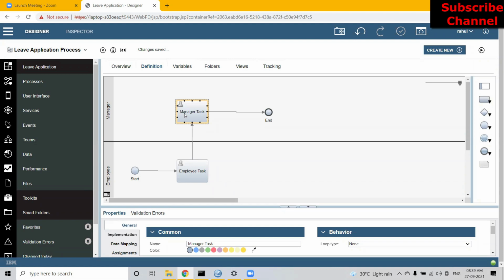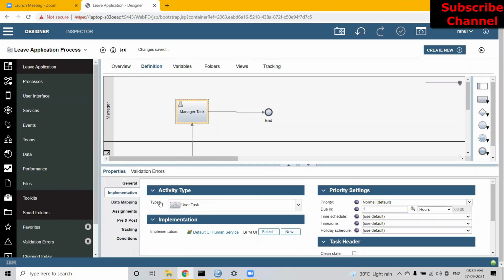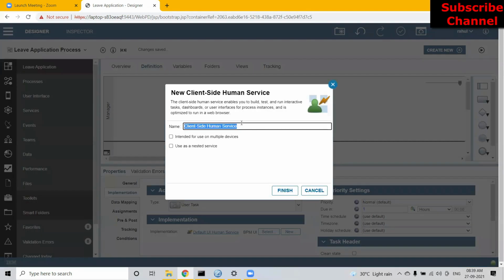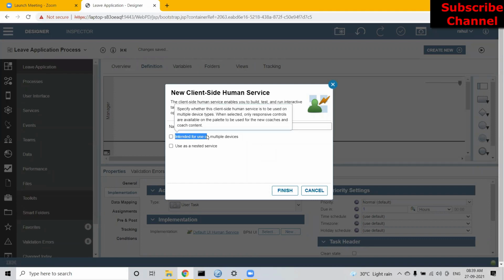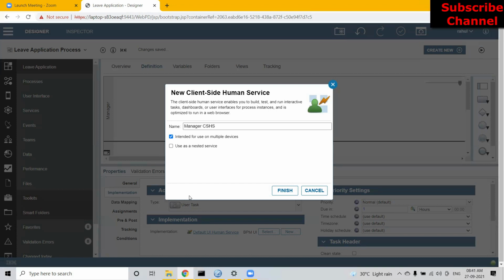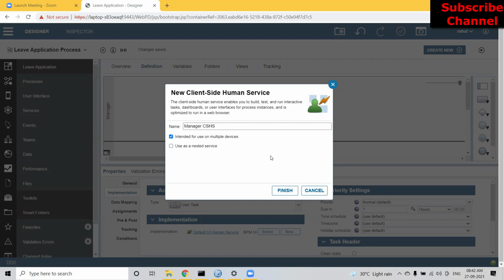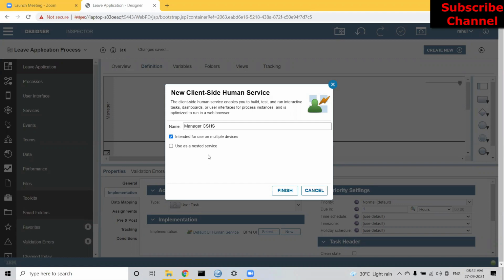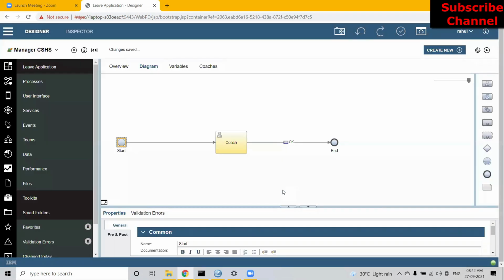How to perform Employee & Manager Task in IBM BAW | IBM BPM | Business Automation Workflow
What is IBM BAW used for?
What is the difference between IBM BPM and IBM BAW?
What kind of events does business automation insights consume?
What are the intermediate events in IBM BPM?
What is IBM BAW on cloud service?
What is the introduction of IBM BAW?
Is IBM BPM a tool?
What is IBM BPM called?
What is the new name for IBM Business Process Manager?
What are the stages of business automation?
What is IBM business automation insights?
What is an example of business automation?
What is boundary event in IBM BPM?
What is snapshot in IBM BPM?
What is milestone in IBM BPM?
What is API key in IBM Cloud?
What is IBM Cloud activity tracker?
What is IBM Cloud monitoring?
Who is the first founder of IBM?
What was the first name of IBM?
What was IBM first known for?
What is BPM full form?
Is Jira a BPM tool?
Is BPM a CRM?
What are the benefits of BPM in IBM?
Is IBM BPM on cloud?
What are the components of IBM BPM?

best training in infinite dreams,theme support in ibm business process manager 8.5.7,expose teams in process,fetch users in a role,behavior drive development,discover webservice in ibm bpm,process center advanced cluster creation in bpm v 8 5,fetch users in a group,integration in bpm,ibm bpm in 2 minutes,ibm bpm training in sweden,ibm bpm training in singapore,ibm bpm online training in usa,ibm bpm online training in india,how to integrate webservice in ibm bpm